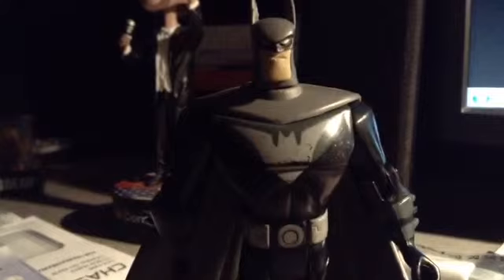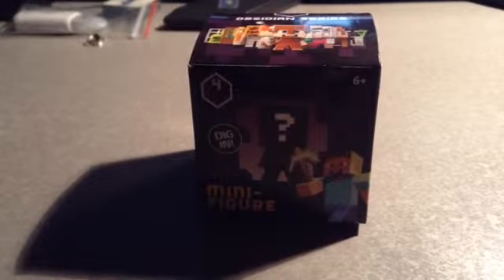Minecraft Mini Fig Unboxing! Feat. Batman